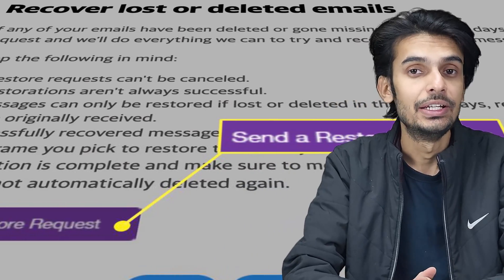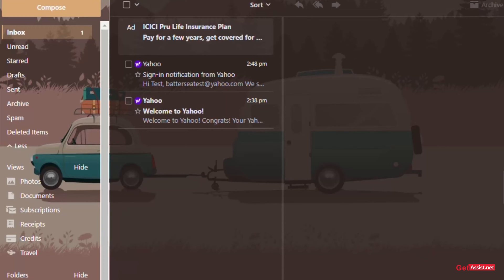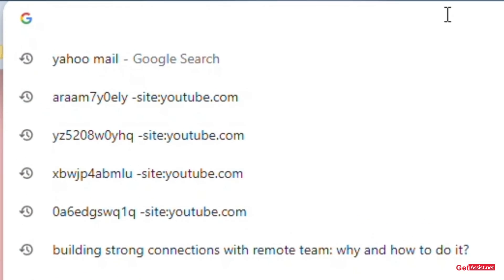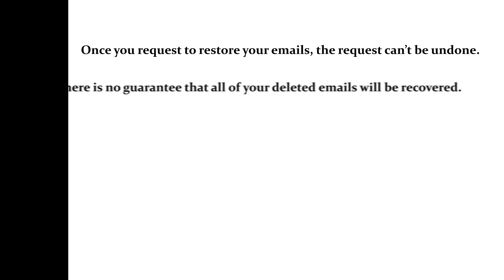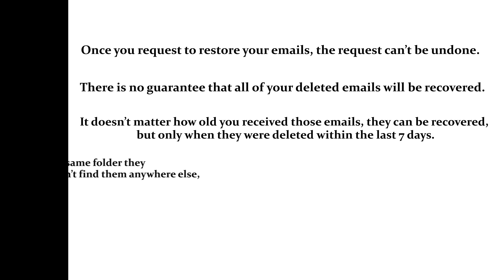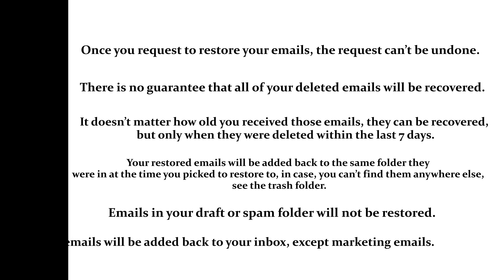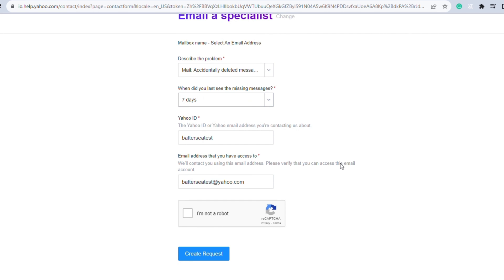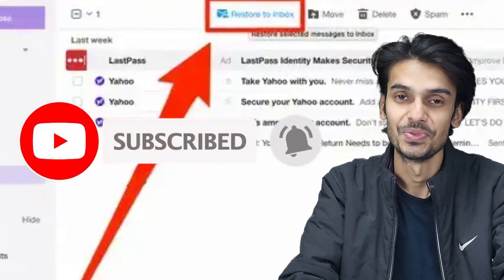How to Recover Permanently Deleted Yahoo Emails in 2024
In this video, learn how to recover deleted Yahoo emails. While it's easy to restore emails from the Trash, retrieving permanently deleted ones can be tricky. Watch till the end to discover how to restore them.

Watch other Yahoo Recovery Videos🚀